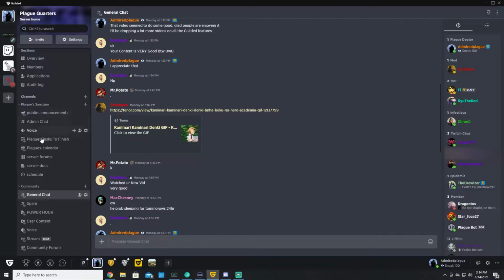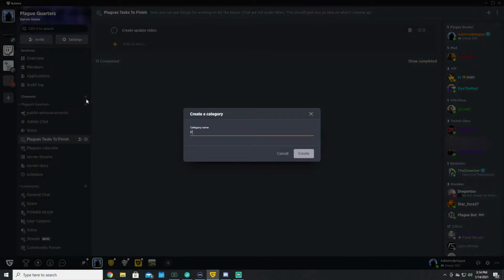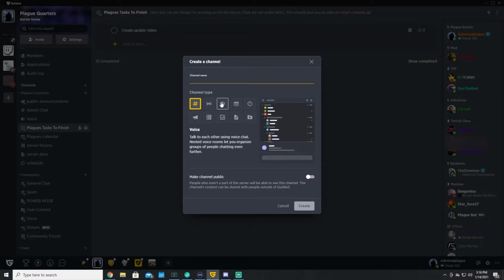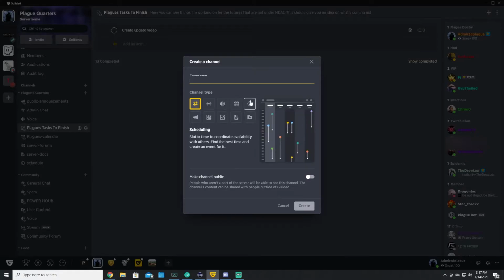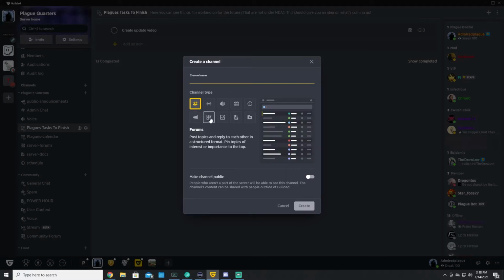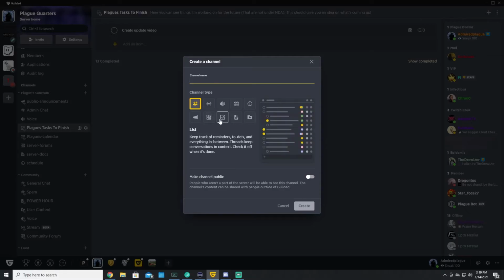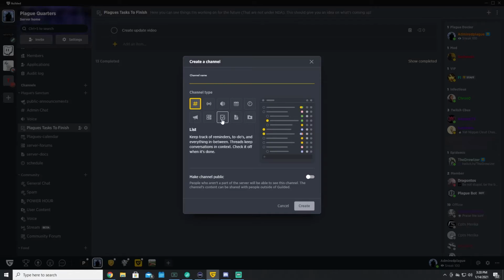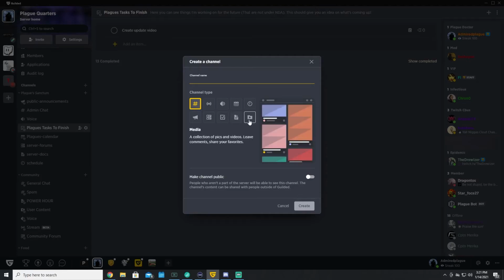Guilded Tips: Channel Type Overview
In this video we will cover categories and channel types. I briefly go over all 10 channel types and deep dive them in separate videos. This is to show how diverse you can make your servers.